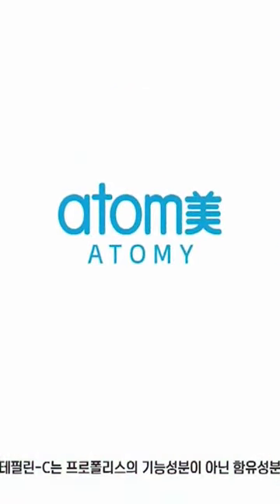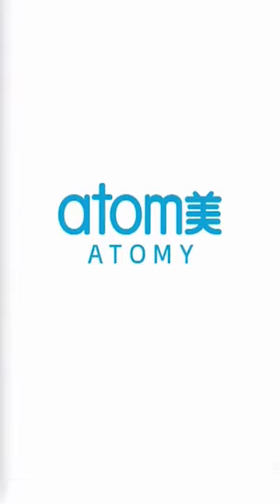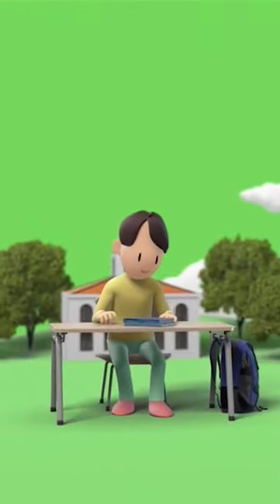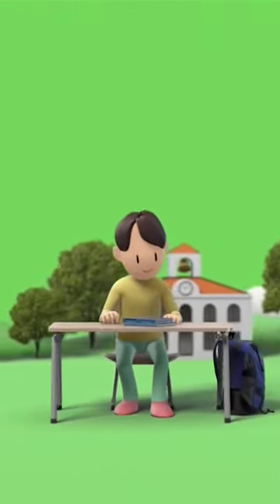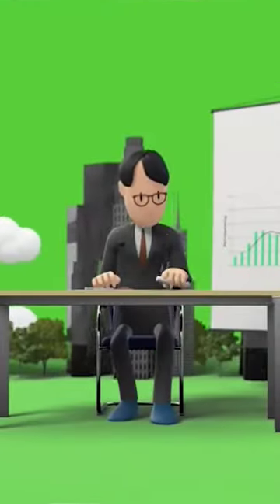Atomy Green Propolis Spray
If you want to buy this product Atomy Green Propolis Spray, please

Atomy Propolis Mouth Spray

*available only in Atomy Korea shopping mall
Using Brazil Propolis Extract, 100% natural ingredients.
Peppermint flavor.
Convenient size for everyone.

Usage:
1. Mouth spray for sore throat or ulcers
2. Prevents HMFD
3. To hydrate mouth, throat area and avoid dryness
4. Natural anti-bacterial and anti-virus mouth spray
5. Strengthens teeth and gum
6. Spray on wounded area in the mouth will heal the wound faster.

For who :
1. People who always have sore throat issues
2. People who love to eat heaty food and spicy food.
3. People who always drink liquor.
4. People who requires to give speech constantly such as teacher, lecturer, emcee, singer

Atomy Propolis Throat Spray 3 pcs

Description
Throat spray from Atomy is a unique propolis spray that produces an antiseptic effect throughout the oral cavity. This spray from Atomi is a 100% antibacterial and antiviral agent that helps to effectively eliminate various inflammatory processes in the oral cavity. The presence of propolis allows the spray to carefully disinfect without causing irritation and itching in the throat. This propolis is distinguished by the presence of a unique component Artepillin C, which is a rare and one of a kind element. It is thanks to this component that the spray from Atomi has a tremendous effect on the oral cavity to maintain it in a healthy state.

Compound
Propolis extract, maltodextrin, water, xylitol, glycerin, cyclodextrin, chicory root powder, mint, tea extract, steviol glycoside, L-menthol, orange, licorice extract, red bellflower concentrate, mixed herb extract.

Contraindications
Individual intolerance. Pregnant women are advised to consult a doctor.

(anti-bacterial, and prevent disease)

package: 30ml x 3 tubes (90ml)

100% natural Brazilian propolis extract, no chemicals
Taste: Permint

Atomy Green Propolis Spray functions:
sore throat relief,
moisten the mouth,
anti-bacterial and viral spray for the mouth,
prevent toothache and gums,
help clean wounds in the mouth,

Atomy Green Propolis Spray is suitable for those who:
have a sore throat,
likes to eat hot and spicy,
likes to drink alcohol,
has a profession as a teacher, lecturer, presenter and singer,

Functions of Atomy Green Propolis Spray:
suitable for spraying in the mouth for those who have a sore throat or pain in the mouth
prevent hmfd,
to moisten the mouth, throat area and avoid dryness,
natural anti-bacterial and anti-viral mouth spray,
can prevent toothache or gum problems,
can squirt even there is a wound in your mouth, help clean the wound,